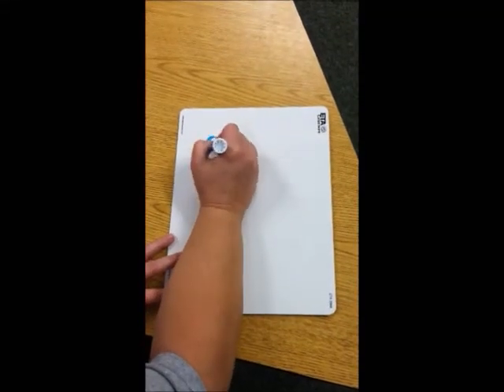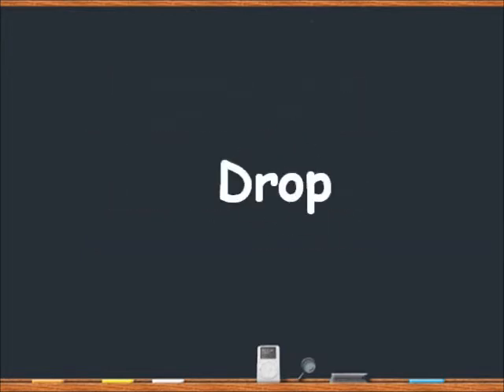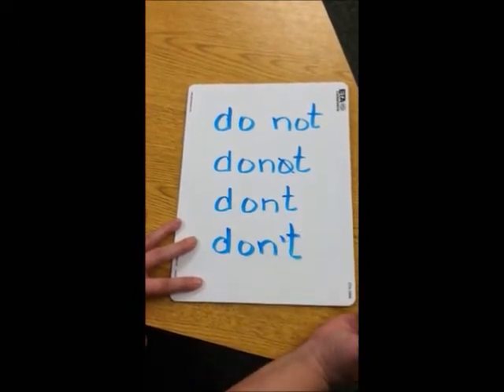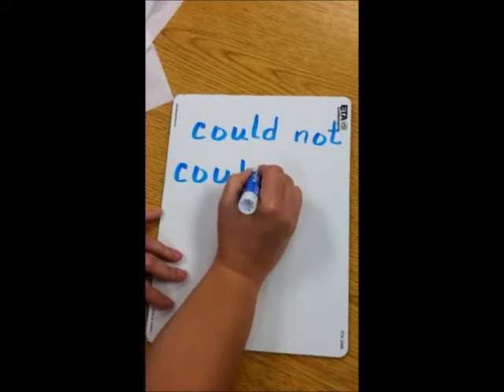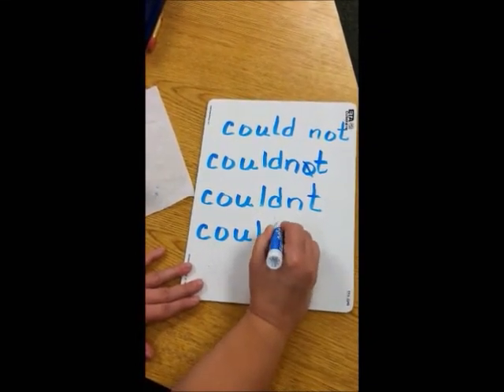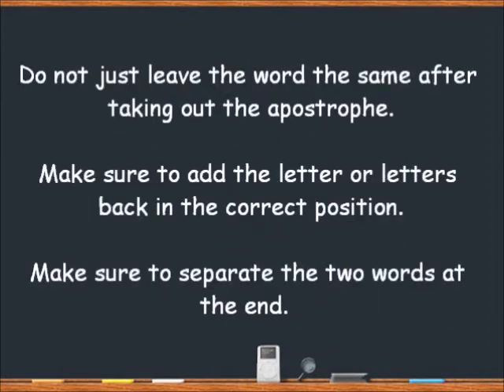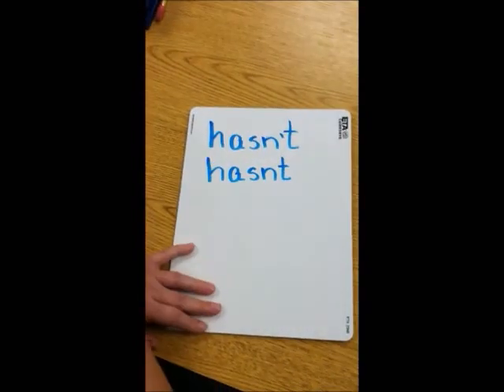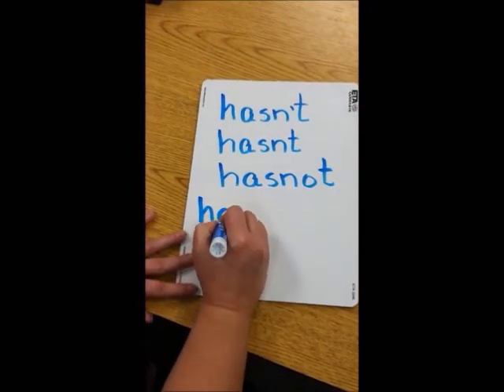final video project1